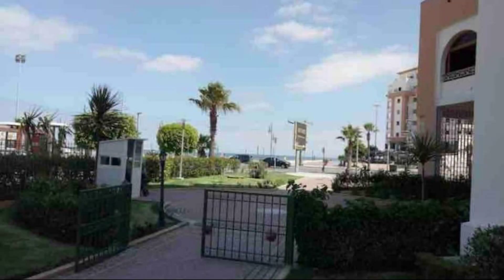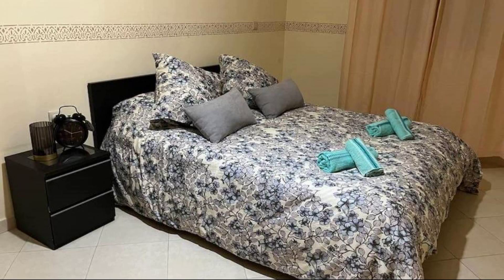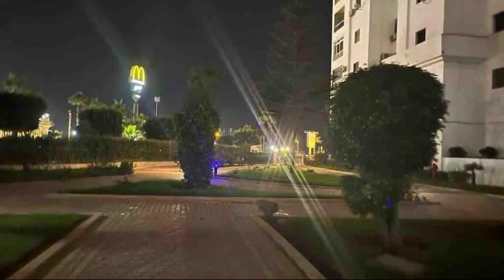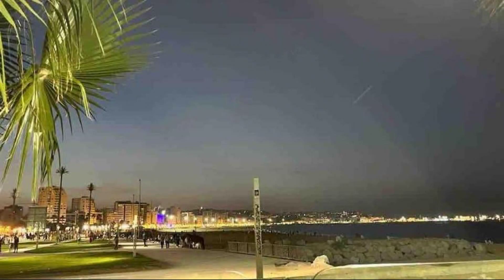Appartement Haut Standing front de mer Malabata, Tangier, Morocco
About Property:
Located on the beachfront in Tangier, Appartement Haut Standing front de mer Malabata has a private beach area and is close to Tangier Municipal Beach. Among the facilities at this property are a lift and full-day security, along with free WiFi throughout the property. The property is non-smoking and is situated 2.9 km from Malabata.

The spacious apartment features a balcony, 2 bedrooms, a living room and a well-equipped kitchen. A flat-screen TV is provided. The property offers ga...
Property Type: Hotel
Address: Résidence Iris Plage 63 Boulevard Mohamed 6 Tanger, 90000 Tangier, Morocco
Searching For
1. Appartement Haut Standing front de mer Malabata - Tangier - Morocco
2. Appartement Haut Standing front de mer Malabata - Tangier - Morocco Address
3. Appartement Haut Standing front de mer Malabata - Tangier - Morocco Rooms
4. Appartement Haut Standing front de mer Malabata - Tangier - Morocco Amenities
5. Appartement Haut Standing front de mer Malabata - Tangier - Morocco Offers and Deals
Audio Credit:
Track Title: Reasons To Hope
Artist: Reed Mathis